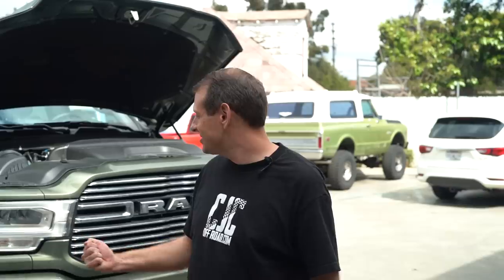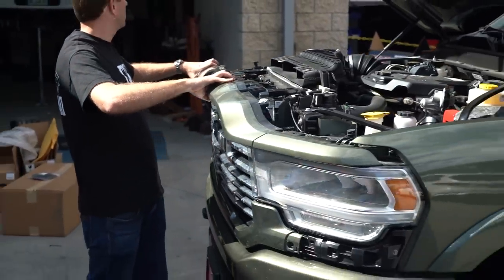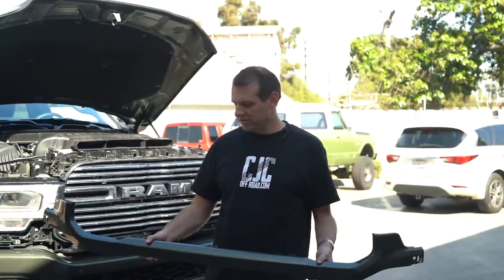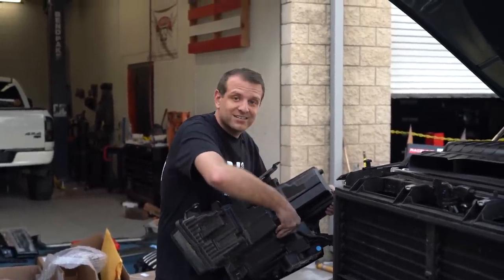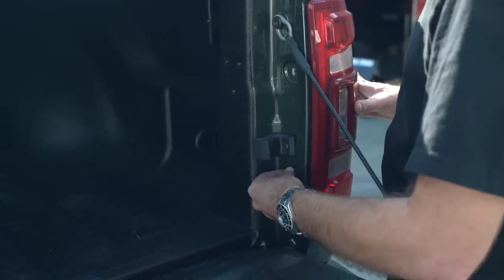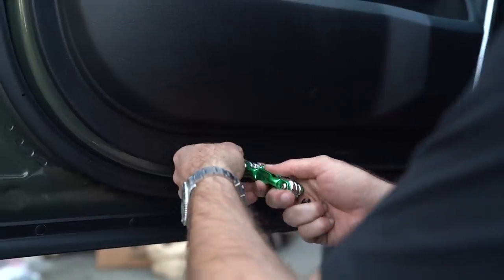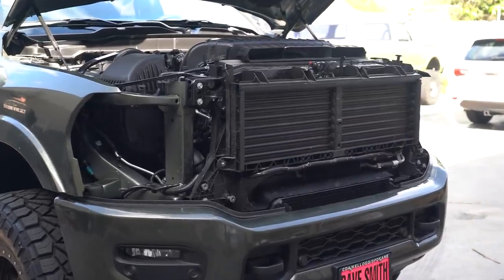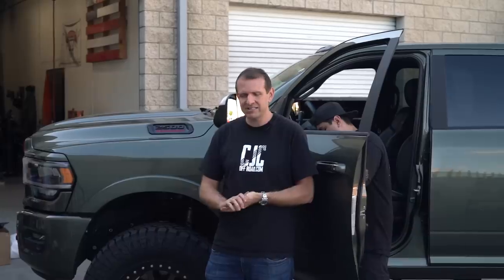How to Get Rid of the Chrome on Your 19+ Ram Truck | Night Edition Blackout Package Install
This how to includes swapping the headlights, grille, trim, bezels, mirrors, badges, and everything else! Our 2020 Ram 2500 shop truck was shaping up pretty nice, but it needed one big change: no more chrome! We set out to get rid of the chrome trim, badges and emblems using ONLY OEM Ram Night Edition parts. The difference in the look is HUGE.

Part Numbers We Used:
Headlights: 68360178ac and 68360179ac
Grille: 68443251aa
Grille Inserts: 6nb35tzzab
Cummins Badges: 68358494aa
Hood Emblems: 68362211ac and 68362212ac
Ram letters: 68358570aa
Tail lights: 68361722ag and 68361721ag
Mirrors: 68374948ad and 68374949ad